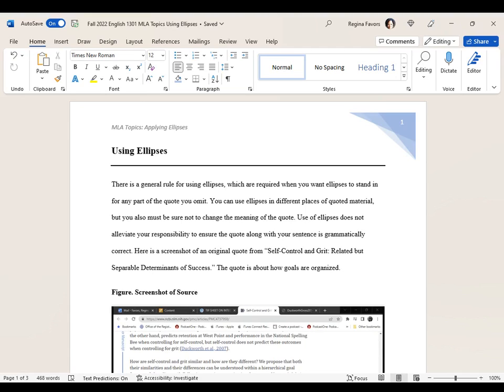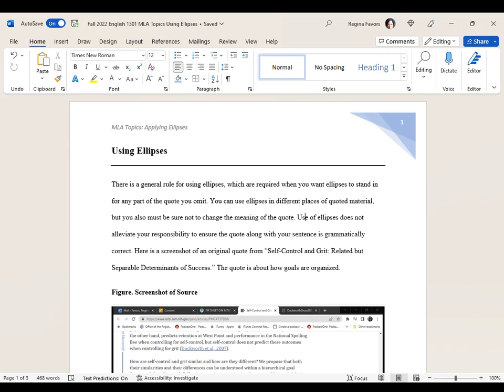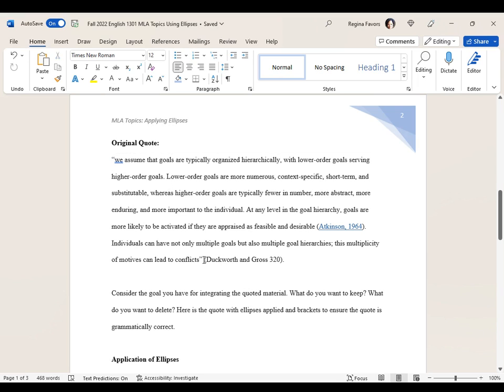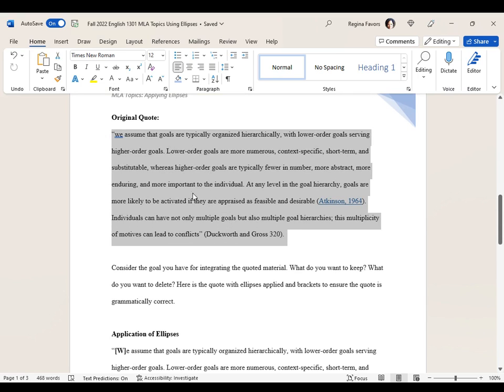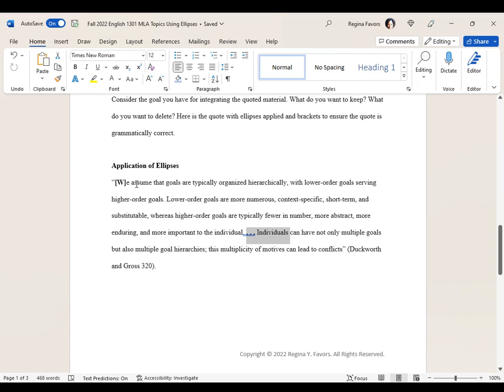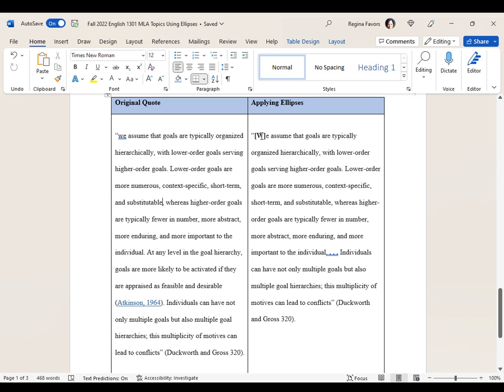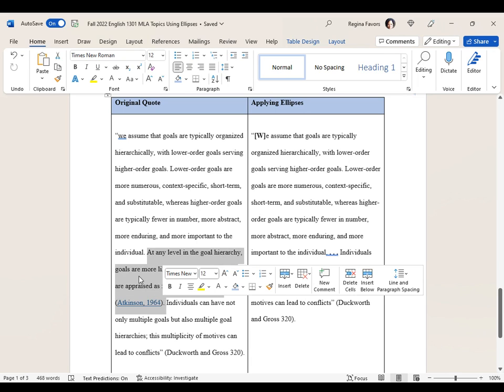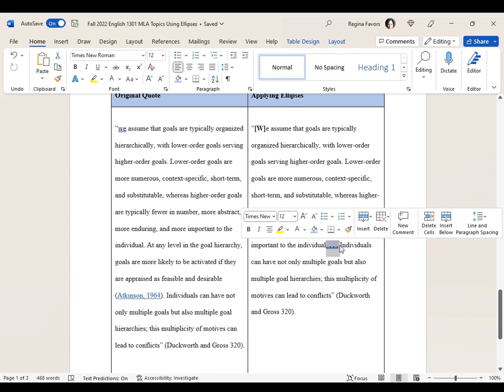Fall 2022 English 1301 MLA Topics Applying Ellipses Video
This is the lecture for the eight-week online English 1301 course I teach at Dallas College, Richland College Campus.

Fall 2022 marks the first semester where I am using my own face-to-face content as online instructional material and not a departmental template for online courses.

This will serve as a guide for how I create online content going forward.